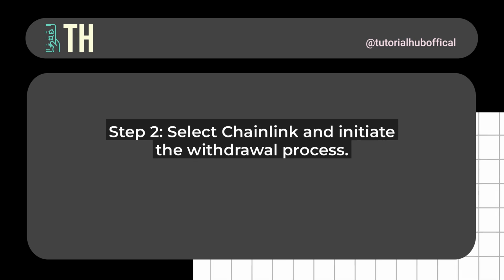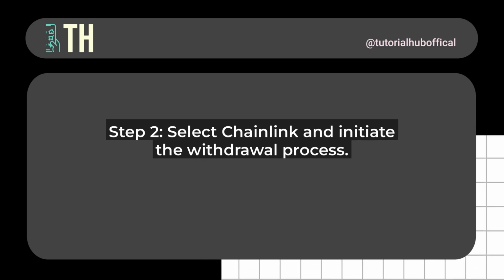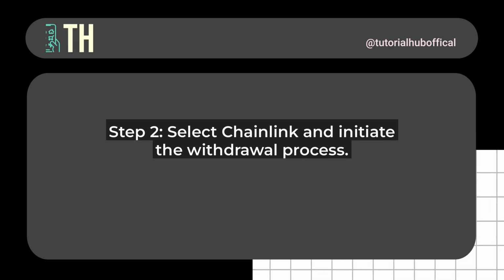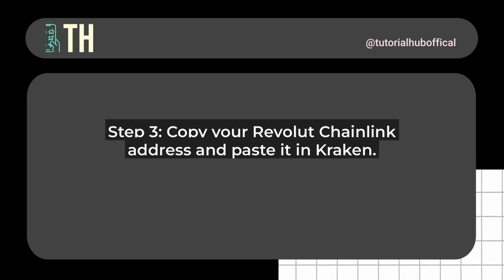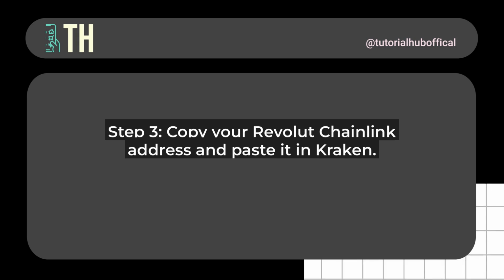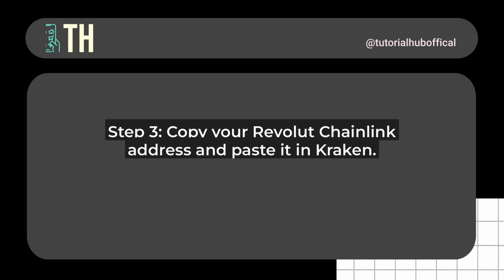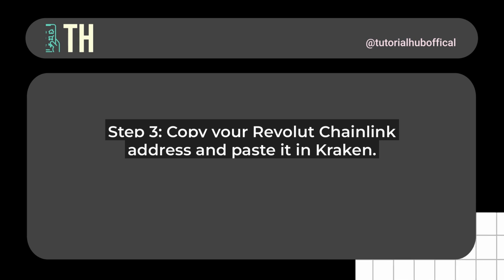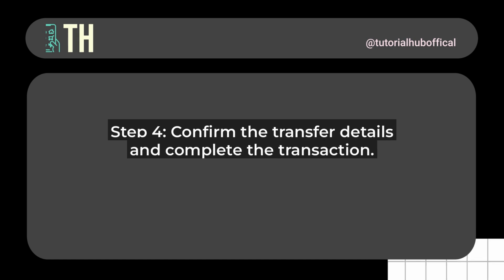How To Send Chainlink From Kraken To Revolut 2025